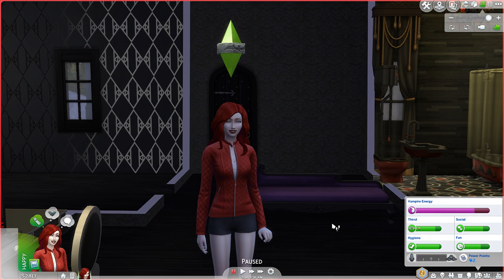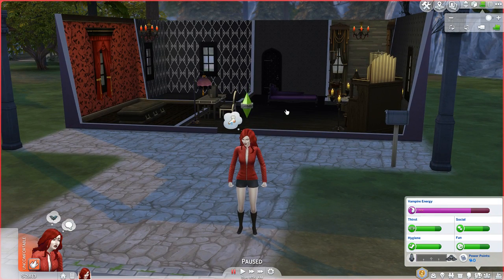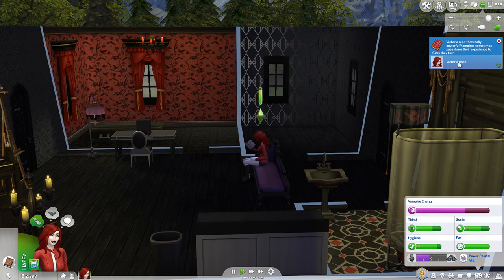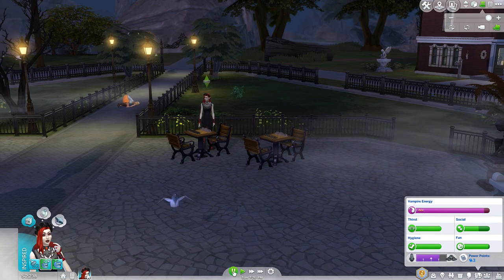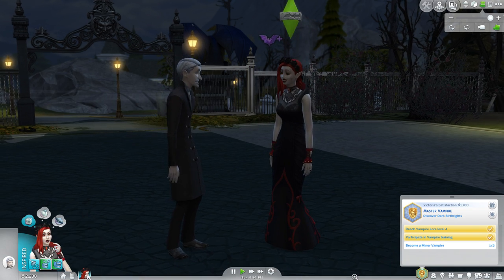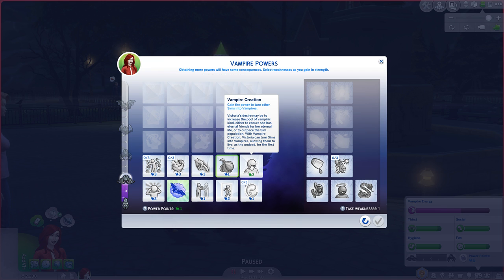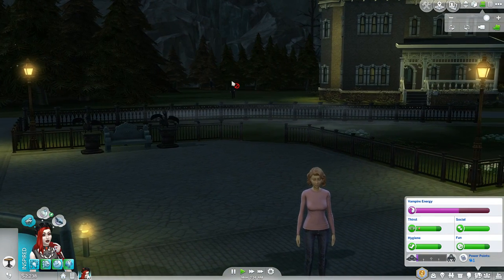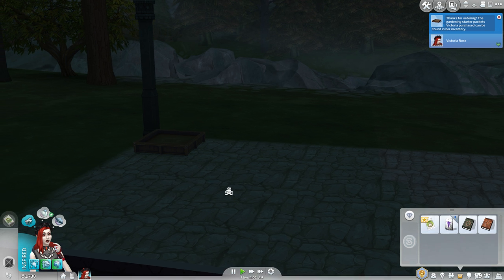Master Vampire Challenge: Part 1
Fledgling Vampire